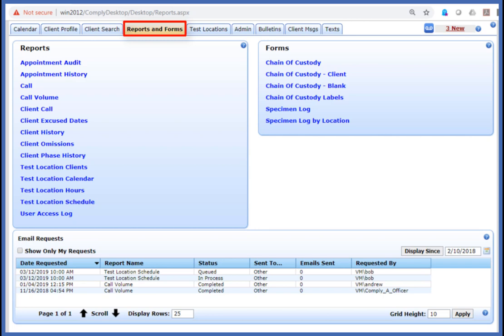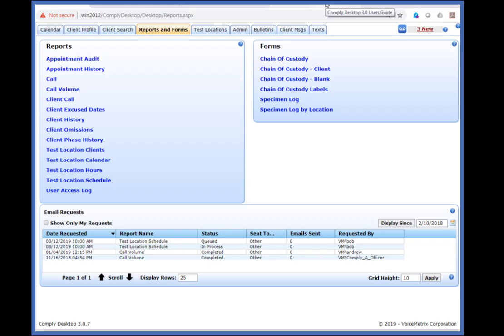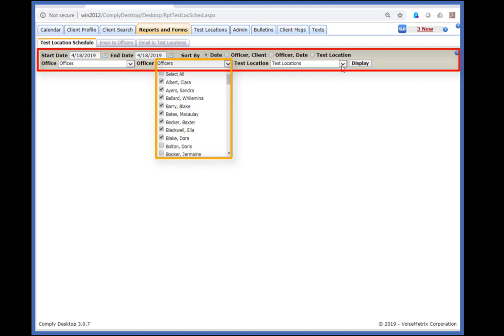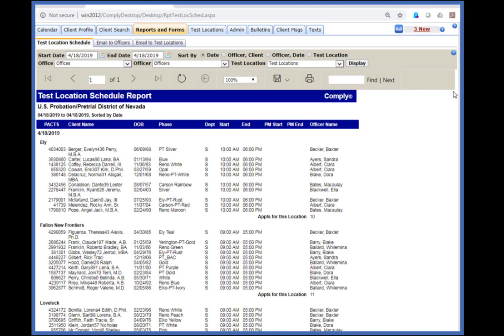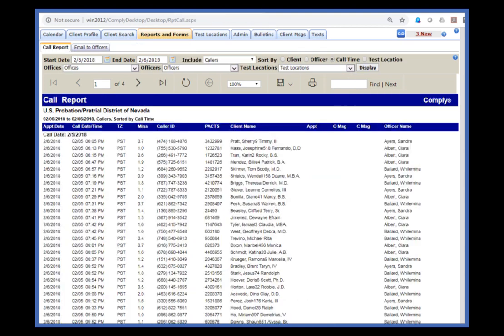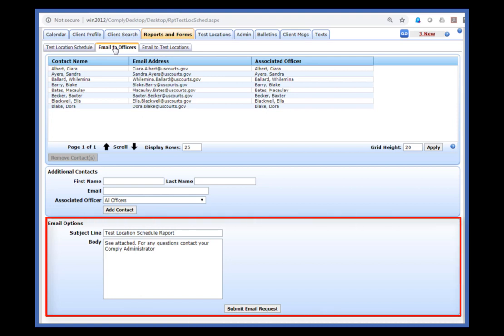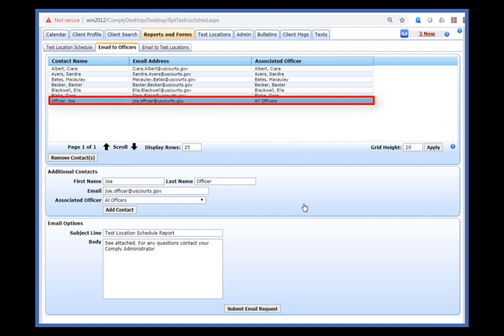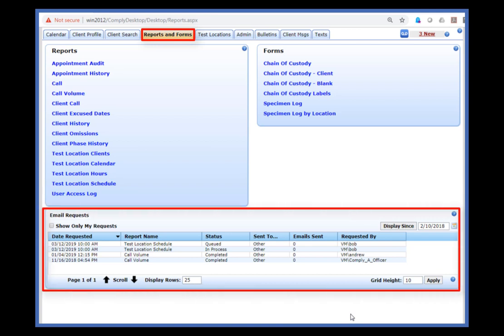Comply 3.0 Reports and Forms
Comply 3.0 provides a variety of reports and forms that make it easy to view Comply's client, location, and appointment scheduling data. This video details the shared controls throughout Comply's reports and forms, and how to email reports to officers, locations, or additional contacts.